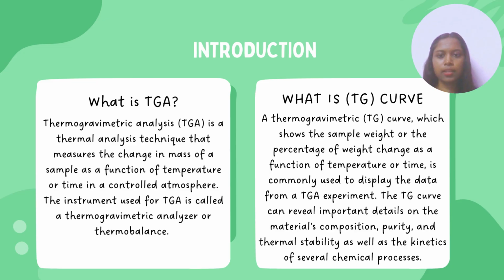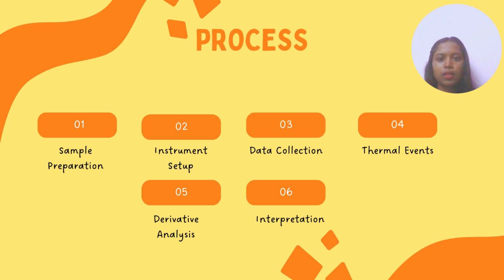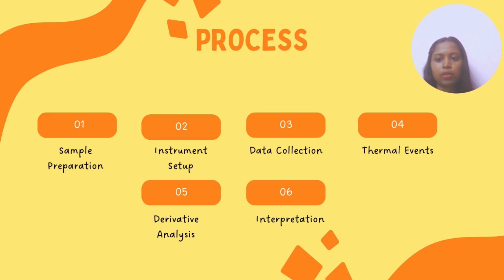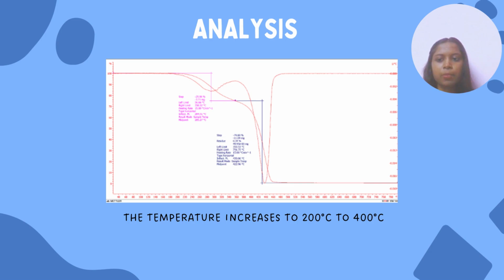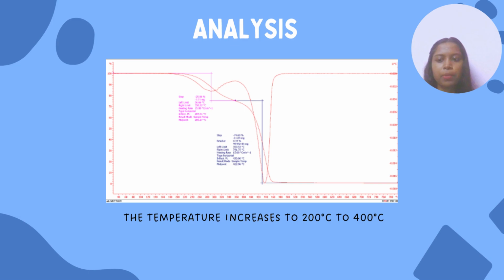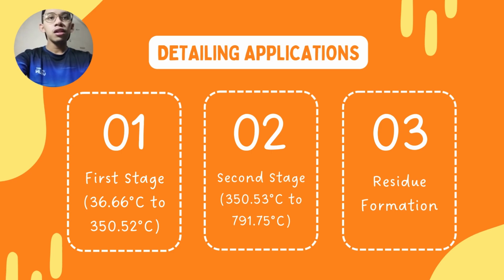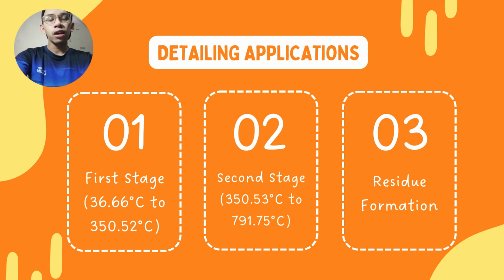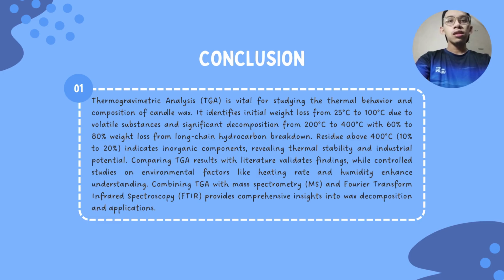Thermogravimetric Analysis (TGA) Presentation by Group A